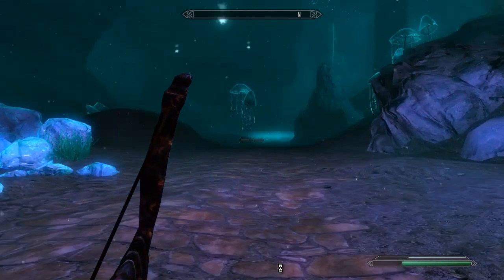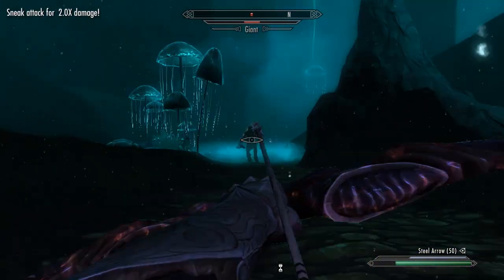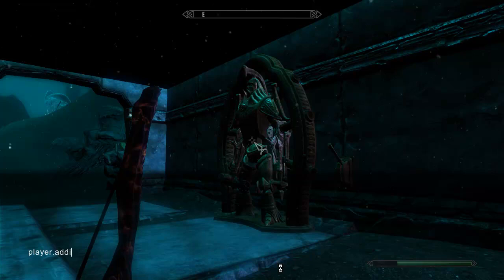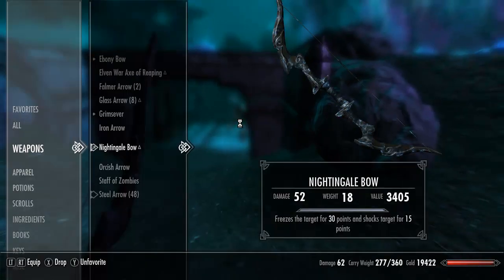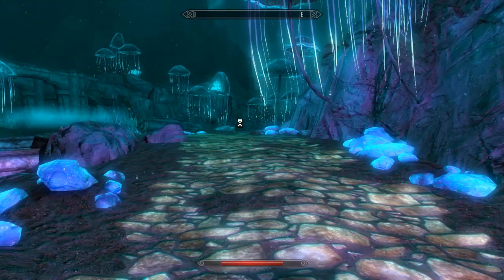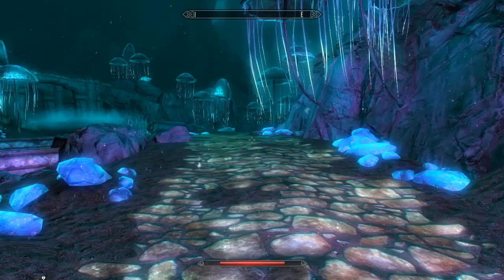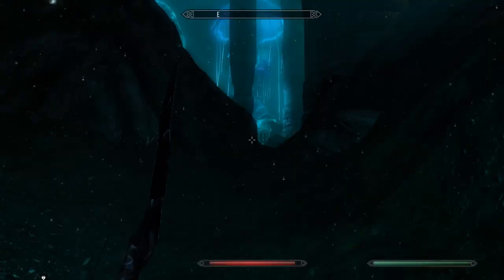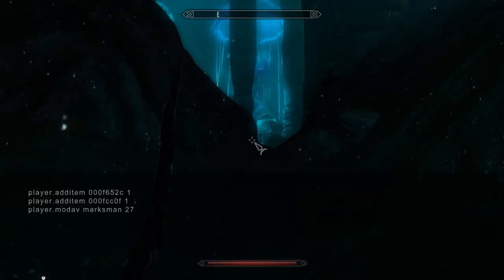Skyrim Cheats (PC)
Just browse through the site further to find the codes for the specific items and commands you want